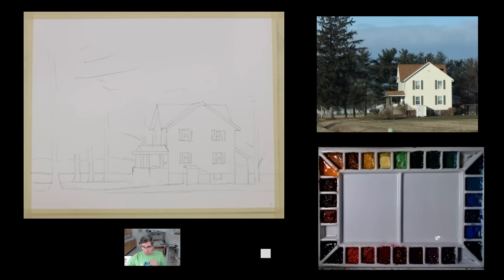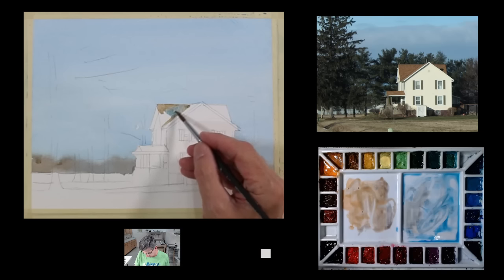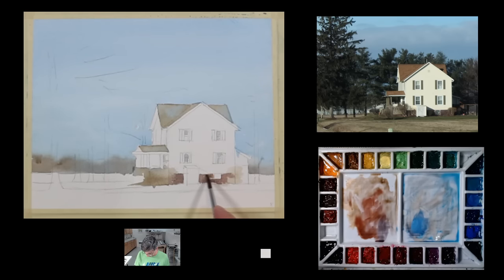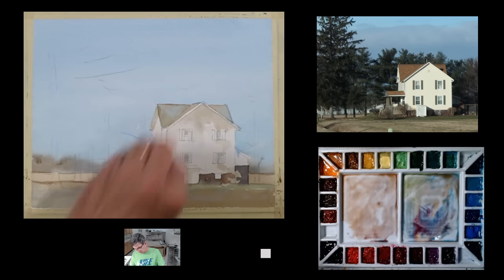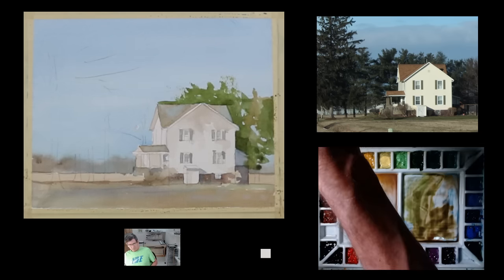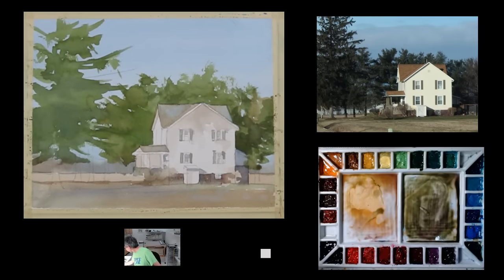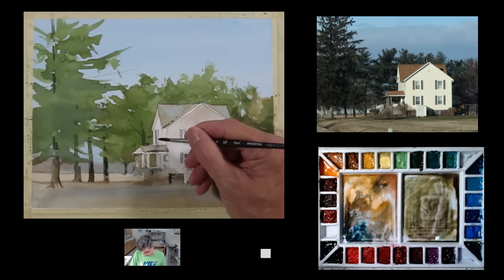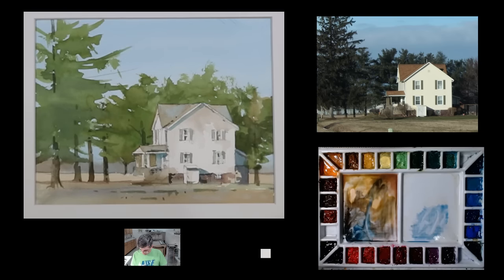Watercolor Tutorial; "Tall Trees"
MAILING LIST SIGN-UP: Don’t make this critical mistake with your watercolors!  Learn to avoid “blossoms” and “backwash” in your paintings.

BEGINNING WATERCOLOR VIDEO PLAYLIST – Click this link to see 24 videos on the fundamentals of watercolor